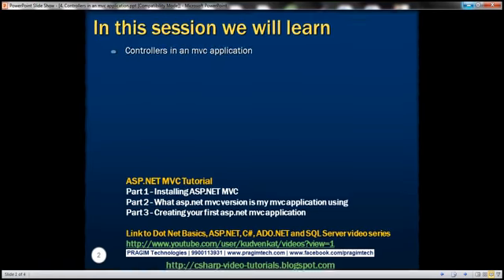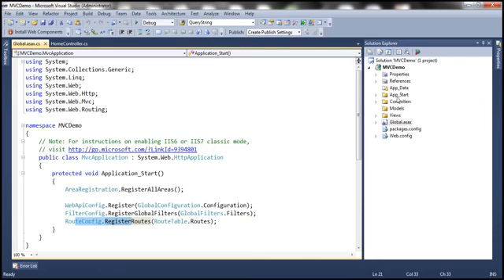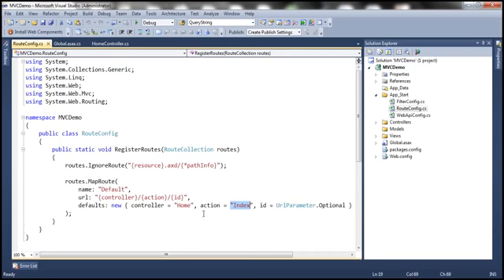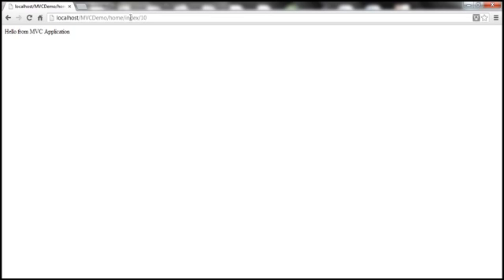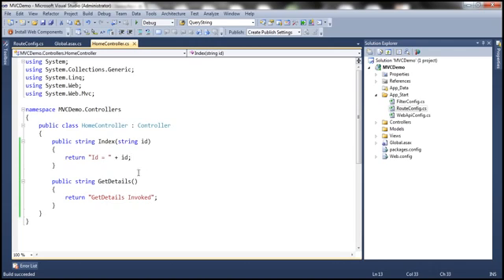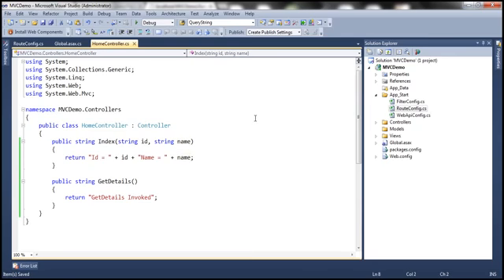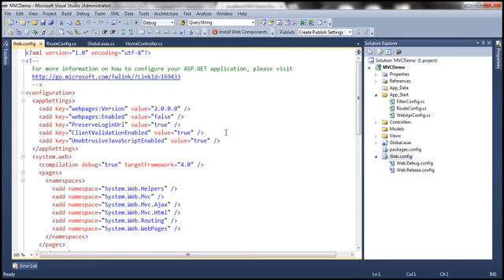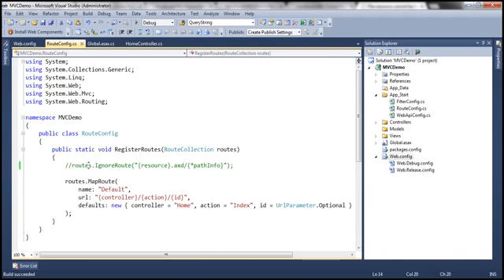Part 4 Controllers in an mvc application